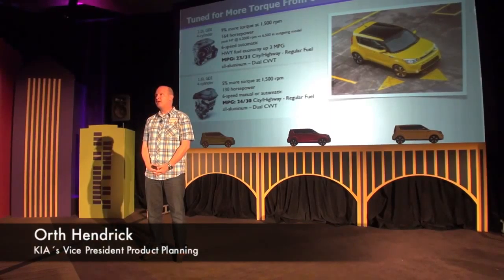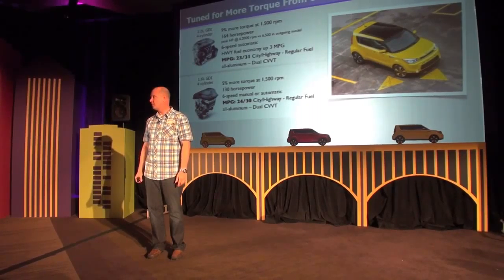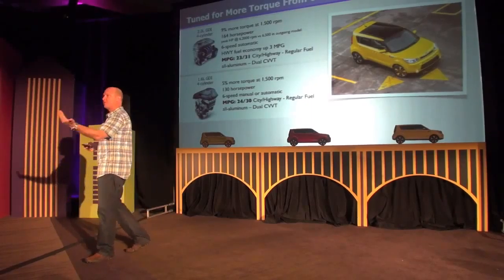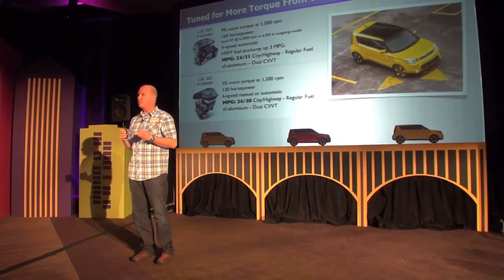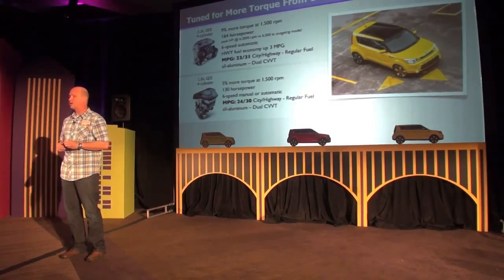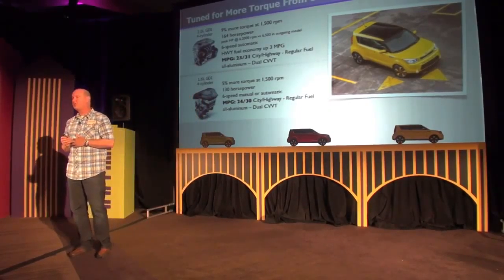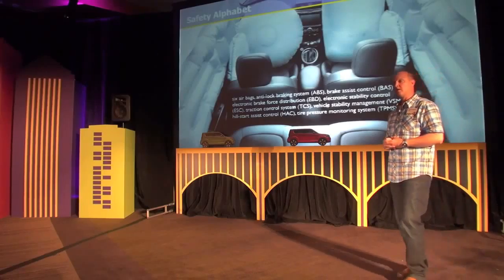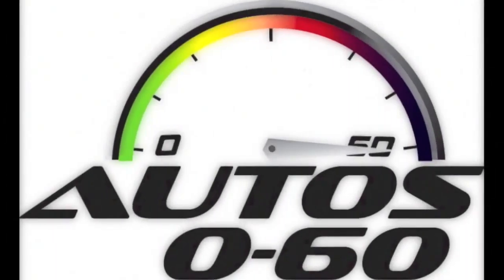2014 Kia Soul Power Train & Safety